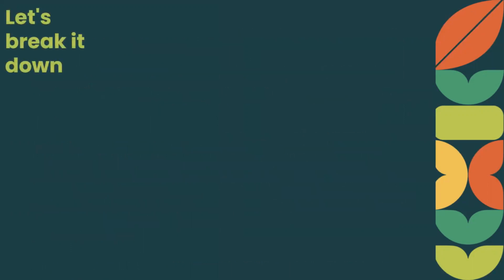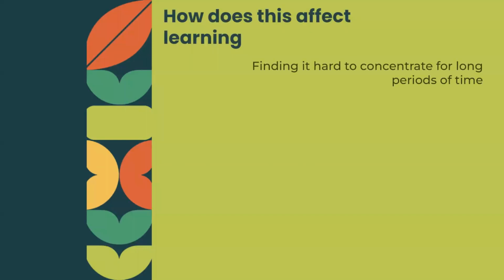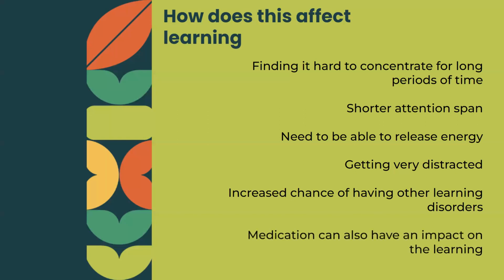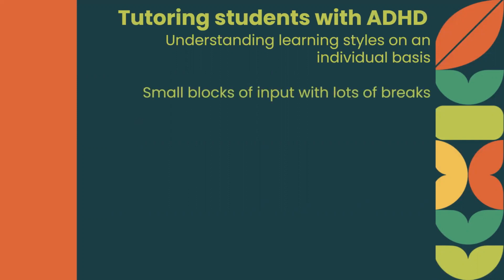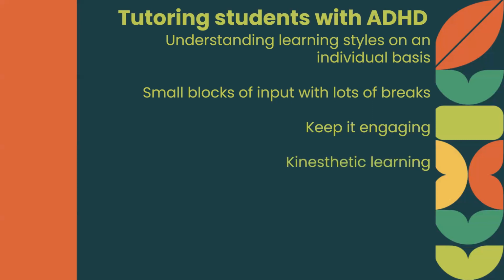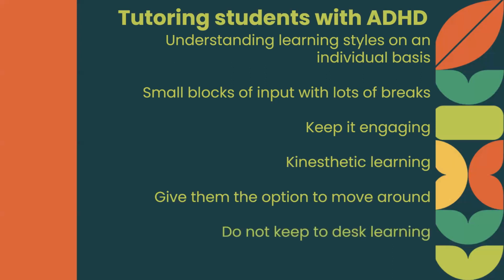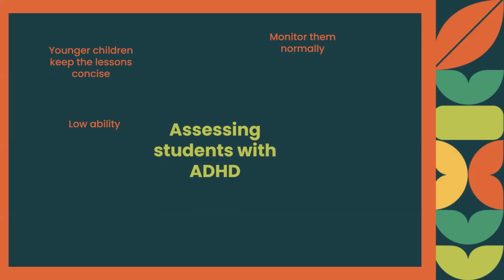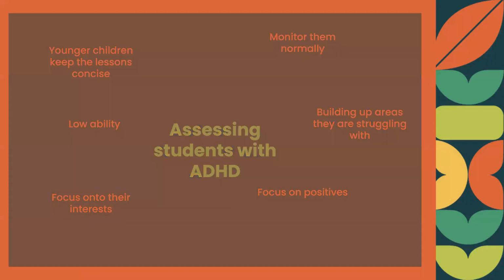A Little Guide to ADHD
In this video, we have a look at tutoring students who have ADHD and how you can provide the best support for them.